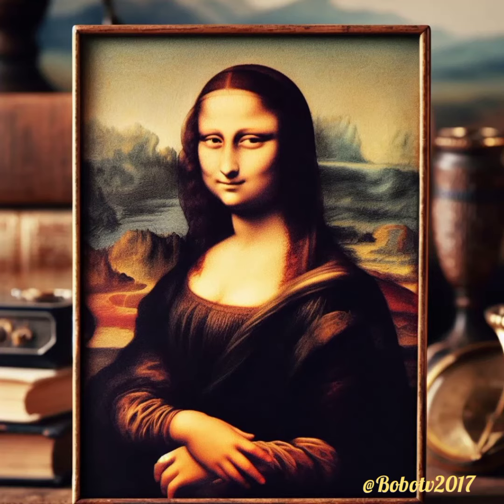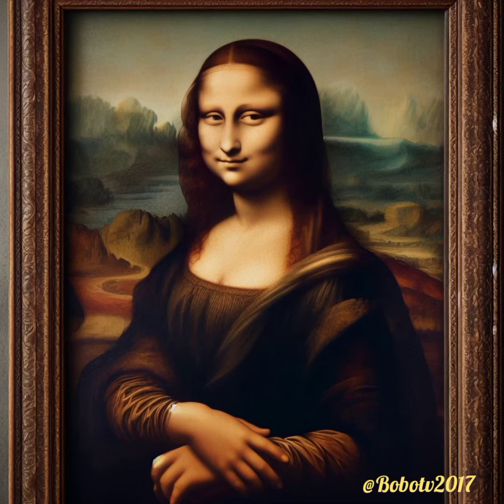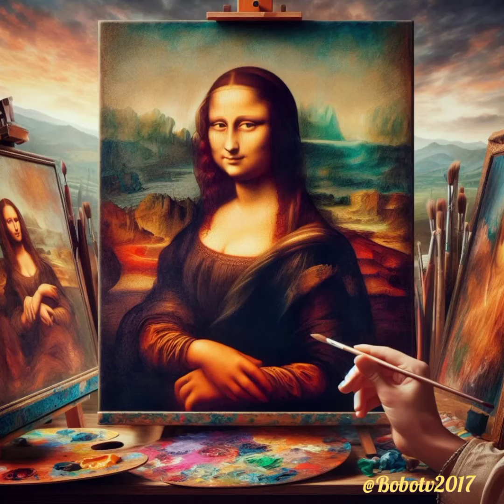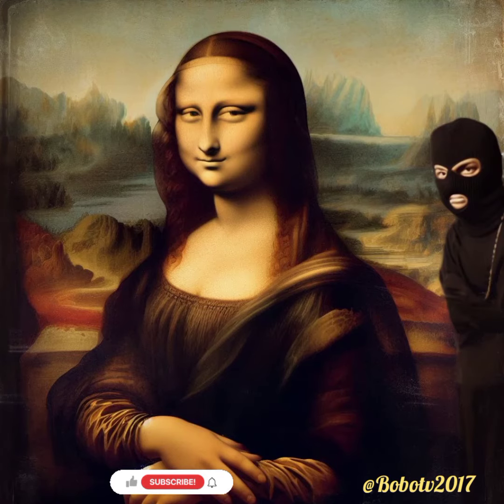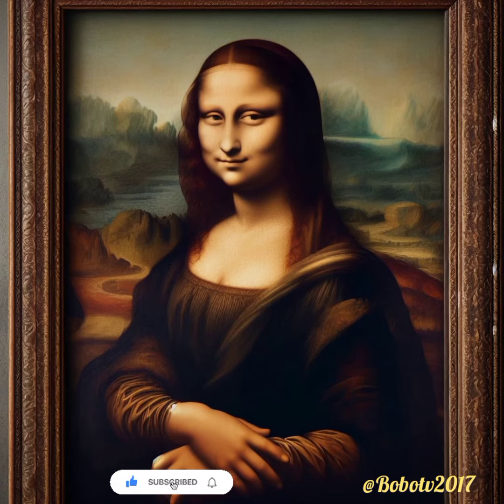Mona Lisa painting| history of Mona Liza painting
Welcome to Bobo TV Nursery Rhymes and stories! 🌈🎶

Join us on a magical journey of fun and learning for kids! Our channel is filled with delightful nursery rhymes, captivating animated stories, and educational content that will entertain and engage your little ones.

🎵 Sing-Along Fun: Get ready to sing, dance, and clap along with your favorite nursery rhymes and children's songs. From classic tunes to exciting new melodies, we've got a collection that will keep your kids smiling and singing all day long!

📚 Educational Adventures: Learning is so much fun when it's filled with adventure! Watch as your children explore the ABCs, 123s, colors, shapes, and much more through our interactive and educational content. We believe in making learning enjoyable and engaging for curious young minds.

🌟 Animated Stories: Immerse your kids in enchanting tales brought to life through colorful animations. Our stories are not only entertaining but also impart valuable life lessons and moral values that will inspire and nurture your child's imagination.

😴 Bedtime Lullabies: We understand the importance of a peaceful night's sleep. Enjoy our soothing lullabies and bedtime rhymes that will gently lull your little ones to sleep, ensuring they have sweet dreams and wake up refreshed.

🐾 Adventure Time: Join our lovable characters on exciting adventures that will spark your child's creativity and take them on imaginative journeys to far-off lands.

At Bobo TV Nursery Rhymes, we strive to create a safe and nurturing environment for kids to explore, learn, and play. Our content is carefully curated to be age-appropriate and family-friendly, ensuring a worry-free viewing experience for parents.

We can't wait to be a part of your child's early learning and growing years. Let's make learning and playtime magical together! ✨👶🎉